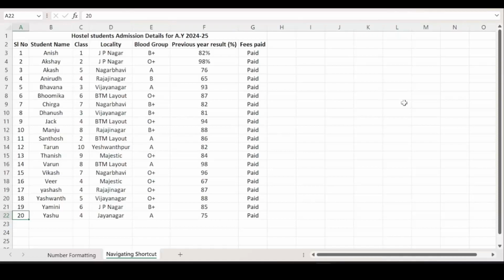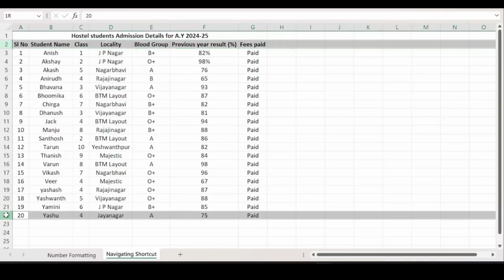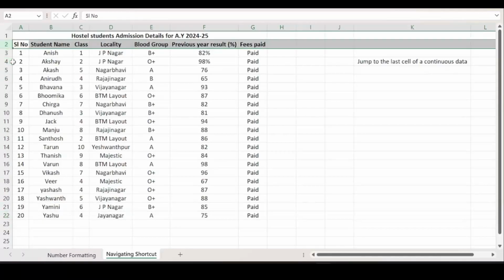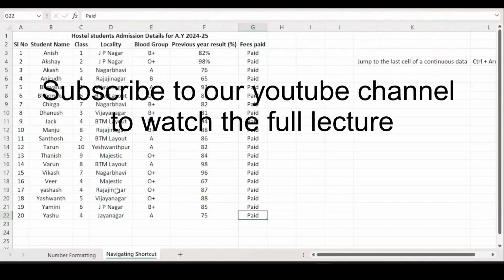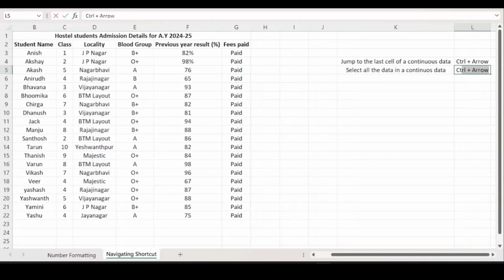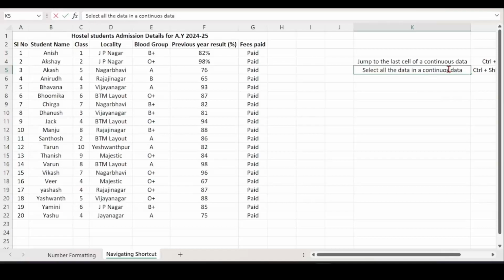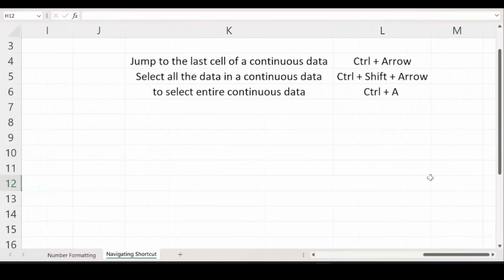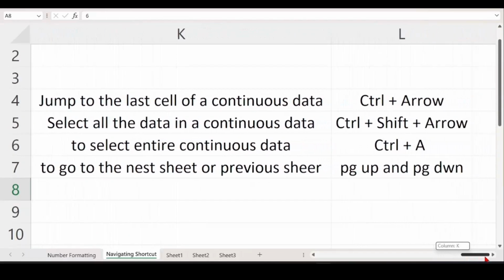Navigation Shortcuts in Microsoft Excel | Learn Basic to Advance Excel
Welcome to Manu Bharadwaj Broadcast, your go-to destination for enriching educational content! Established on January 12, 2023, our channel is dedicated to providing insightful B.Com lecture videos, catering to commerce enthusiasts and students alike. But that's not all – dive deeper into the wisdom of ancient teachings with our enlightening Bhagavad Gita lecture series. Join us on a journey of knowledge and discovery.